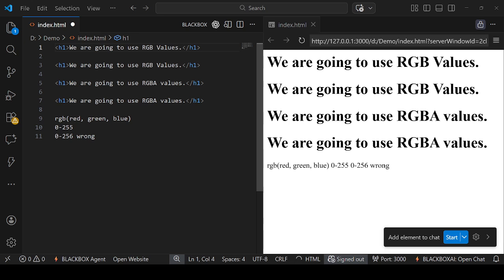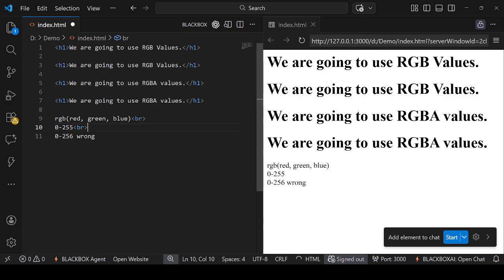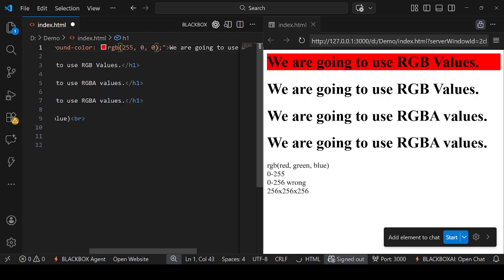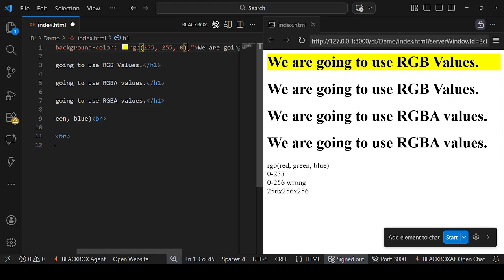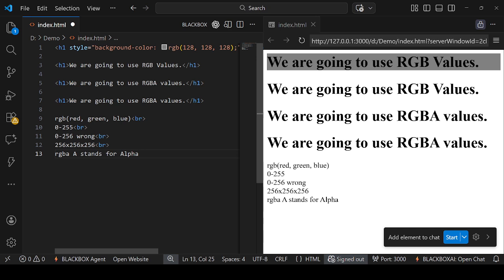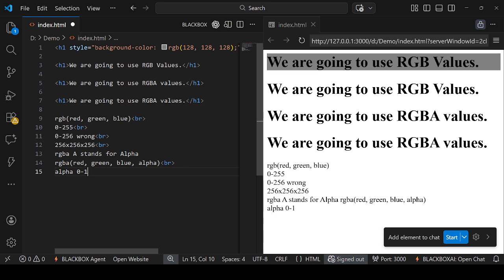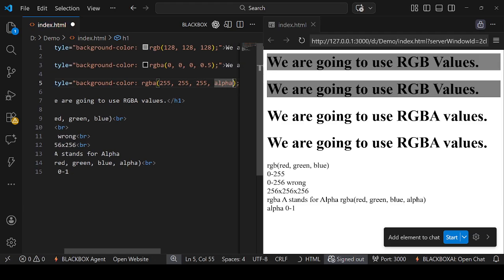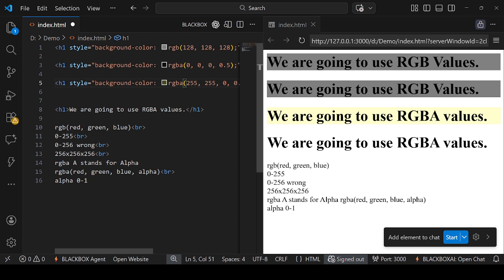HTML Colours – RGB And RGBA | Explained In English – Learn This Way To Add Colours To Your HTML Code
In this video, you will learn about RGB and RGBA color systems used in web development. This tutorial explains how colors are created using red, green, and blue values and how transparency works with RGBA to create modern and stylish web designs.

We cover everything step by step in simple English so beginners can easily understand how to apply RGB and RGBA colors in web pages. You will also see how professional developers use these color systems to design attractive websites, improve layouts, and enhance user experience.

This lesson is perfect for students, beginners, and anyone learning web development who wants to understand how color coding works in modern website design. By the end of the video, you will be confident in using RGB and RGBA colors in your own projects.